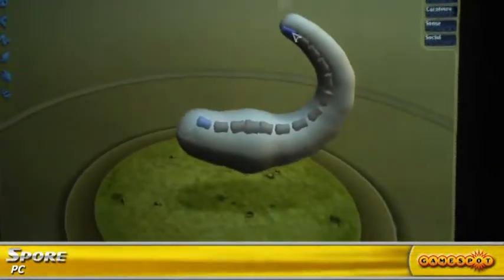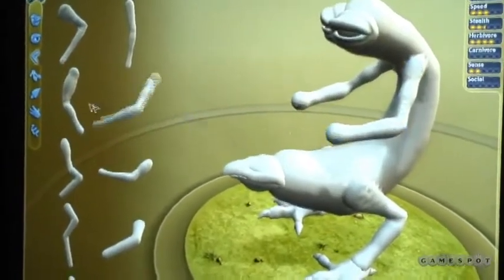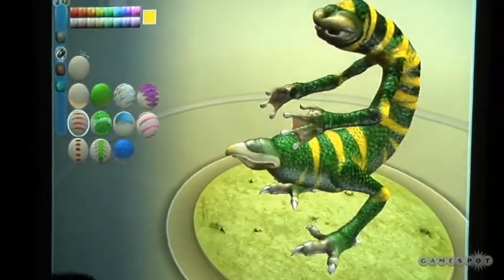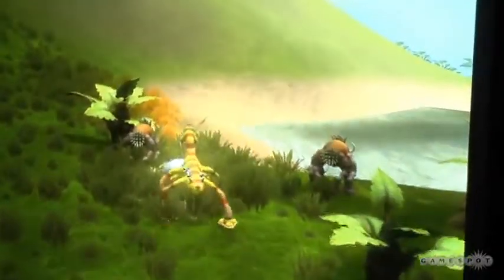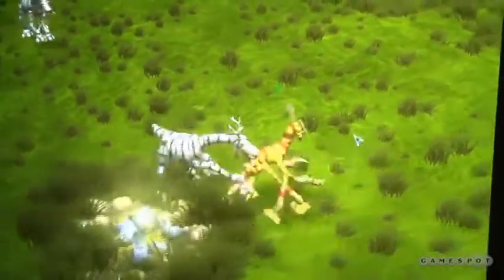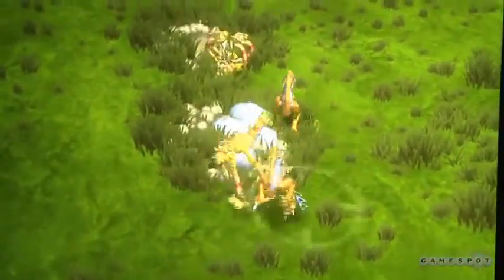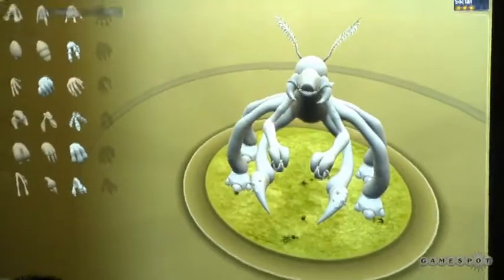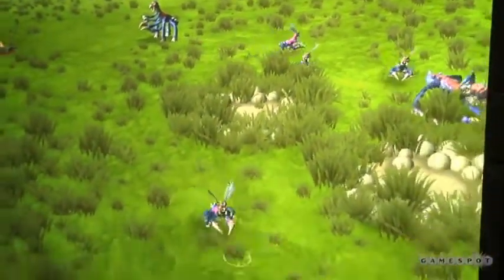Геймплей в демо-версии Spore